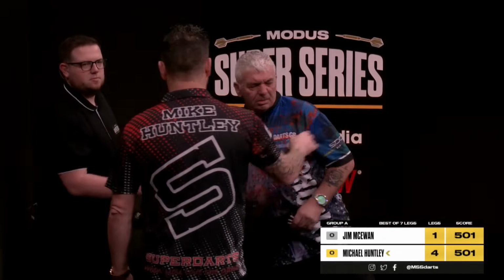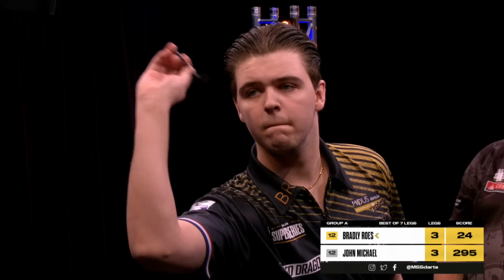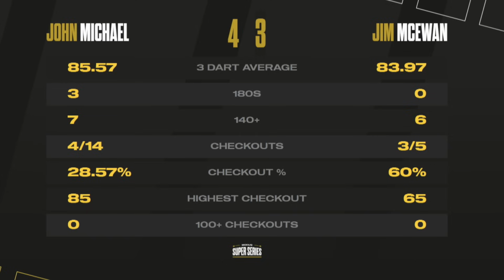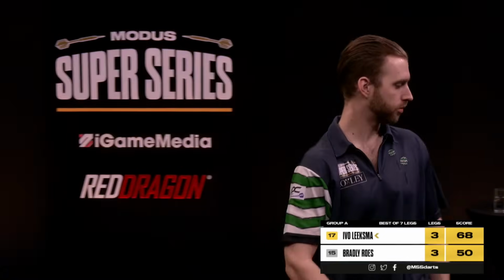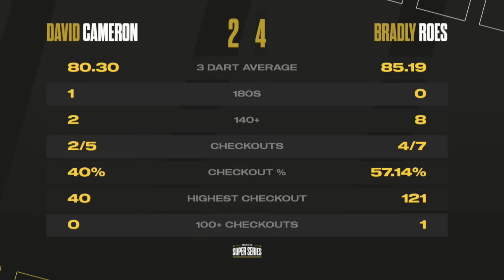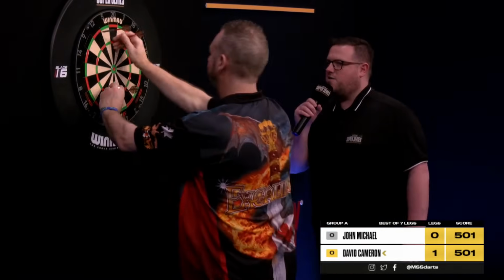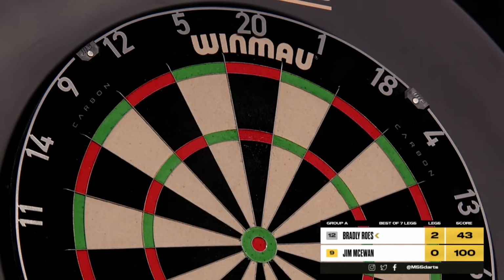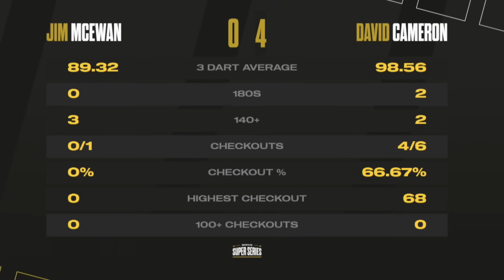Young Dutch Star Conquers All 🇳🇱 | Highlights | Week 3 Group A Session 3